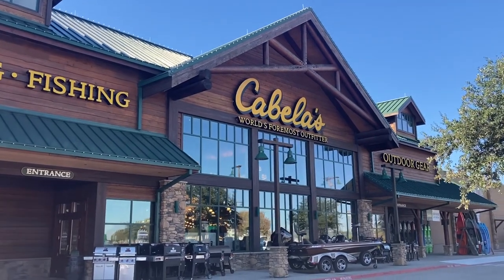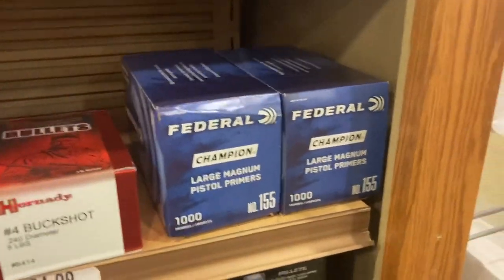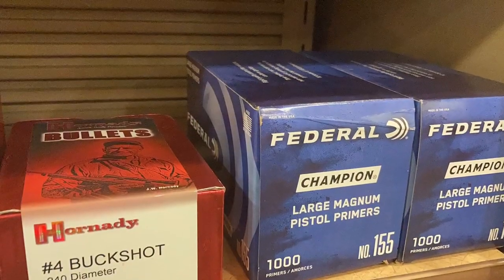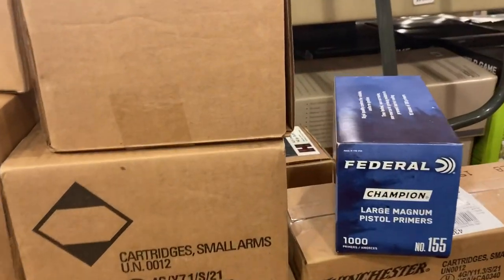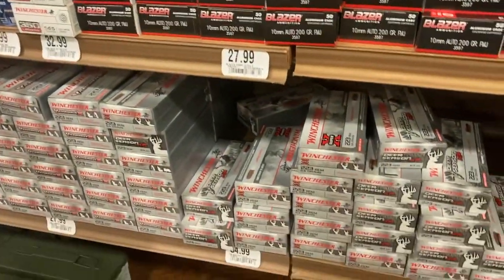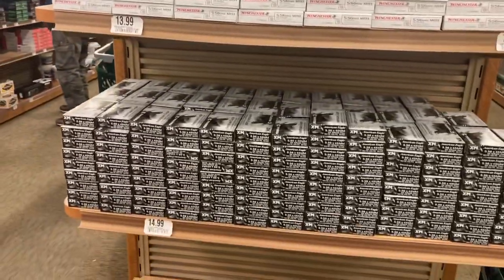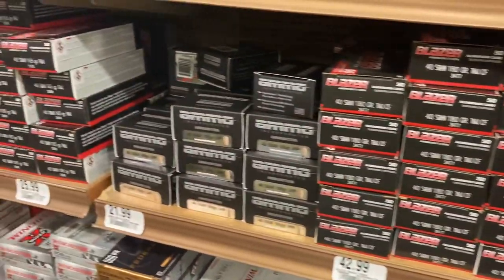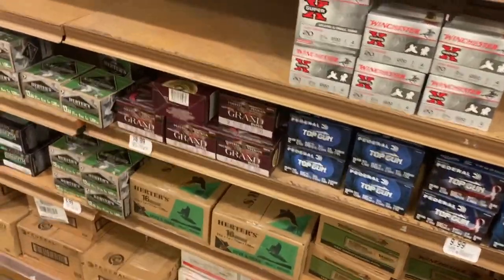Truck day at Cabelas Allen Texas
Made a quick stop at Cabellas in Allen Texas just as Cody was bringing out today’s delivery.